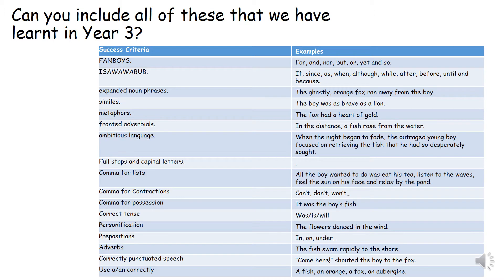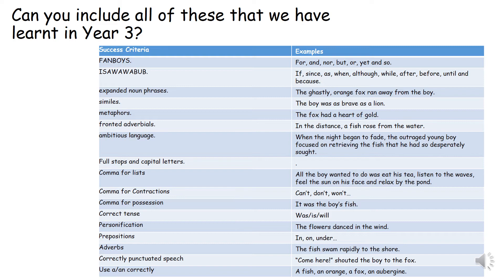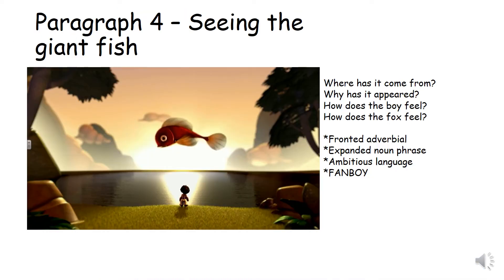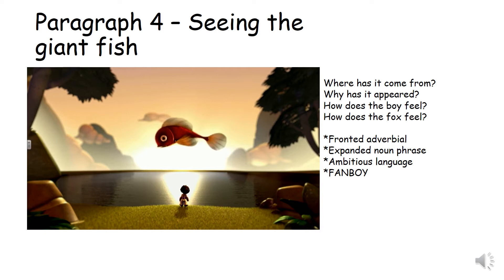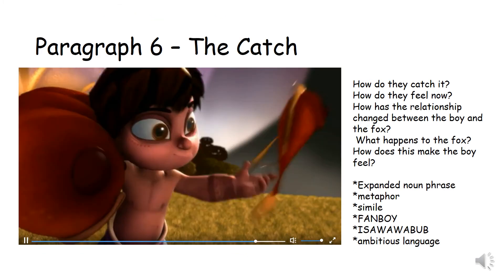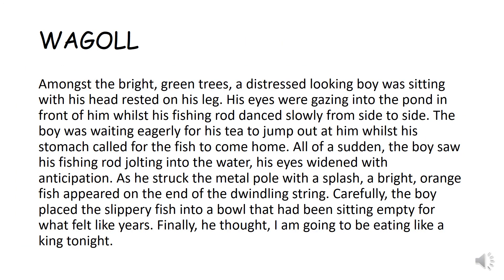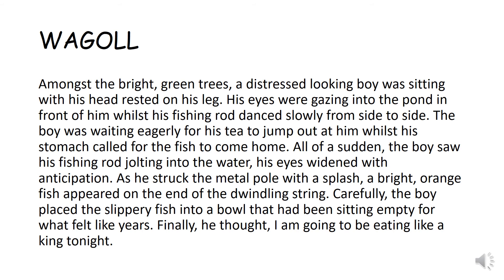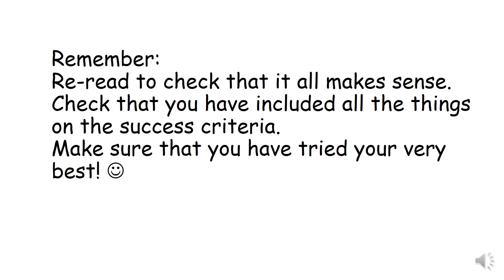Thursday 15th July Re telling the story